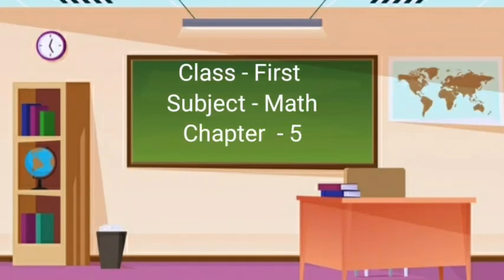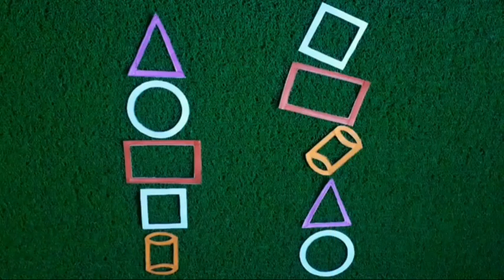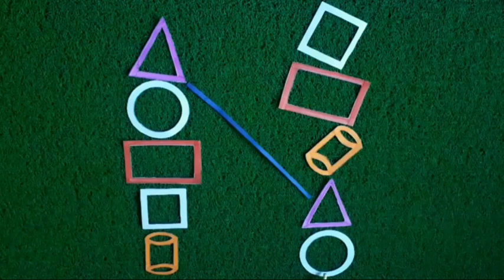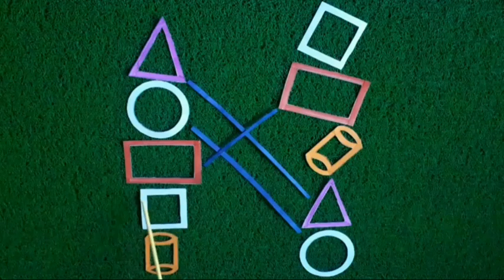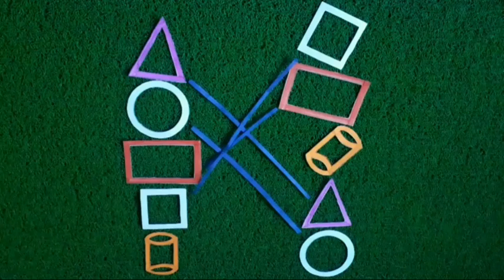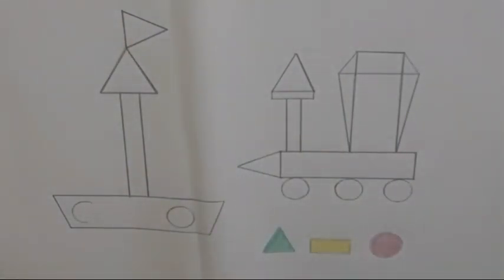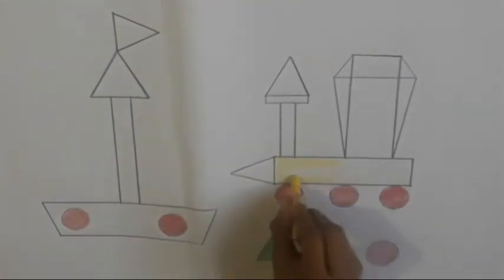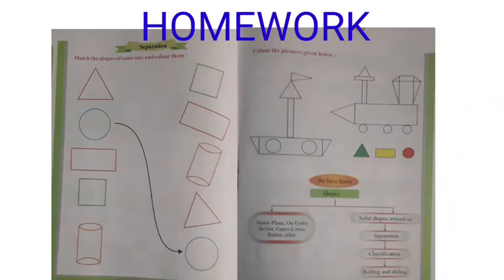Match similar shapes and colour them in English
19.12.20

Maths World
Chapter : 5
Shapes

Match similar shapes and colour them.